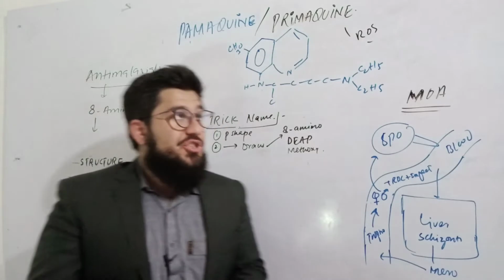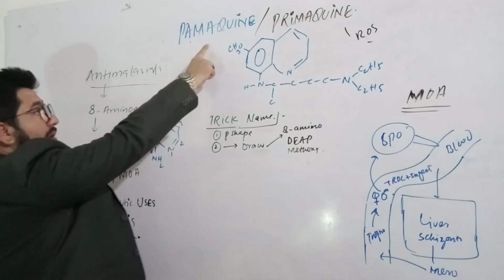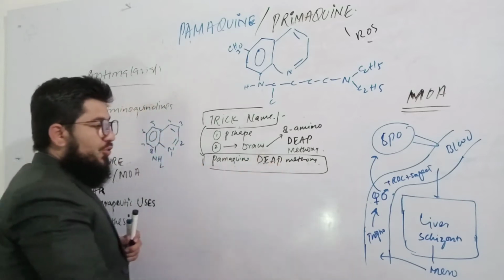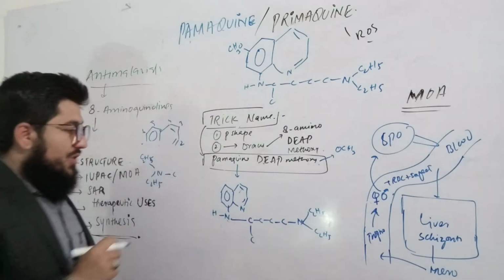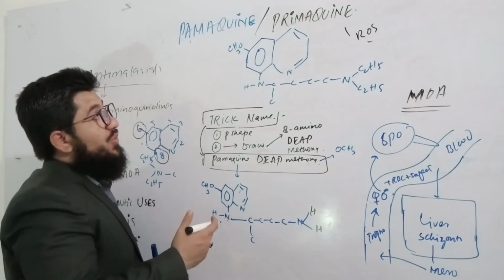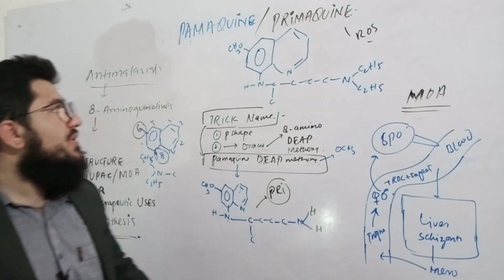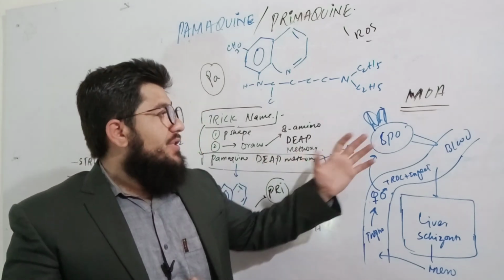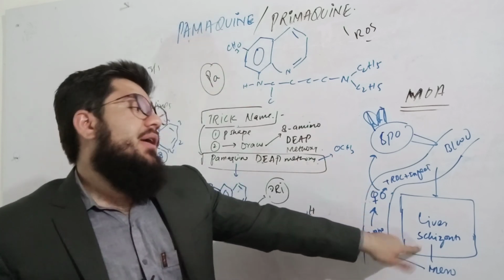pamaquine and primaquine medicinal made easy education for all ❤️